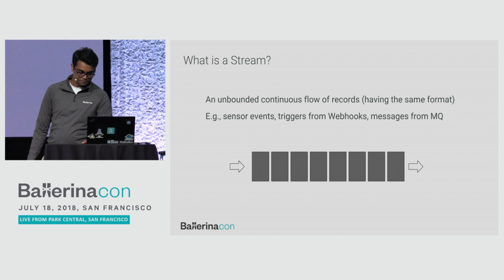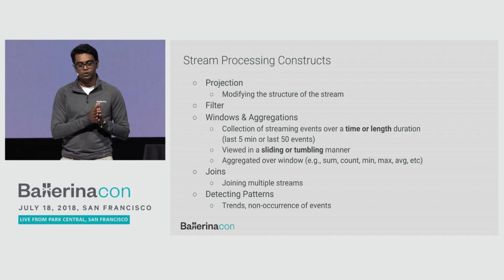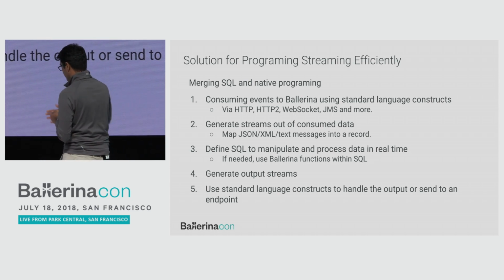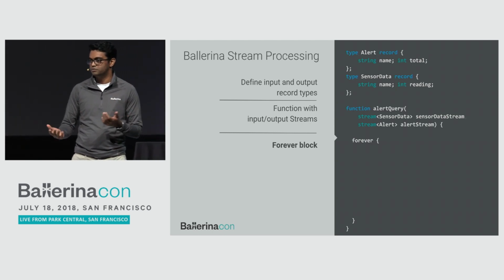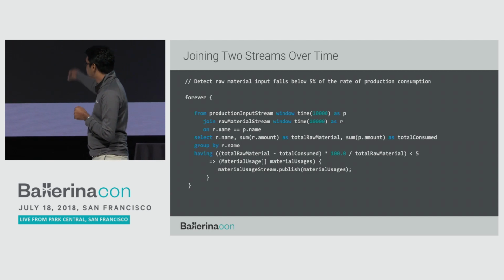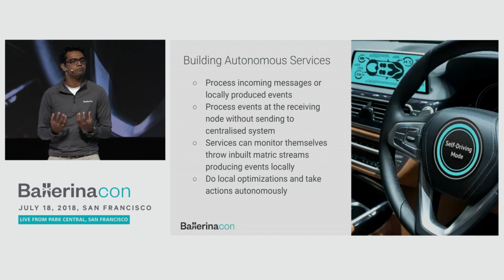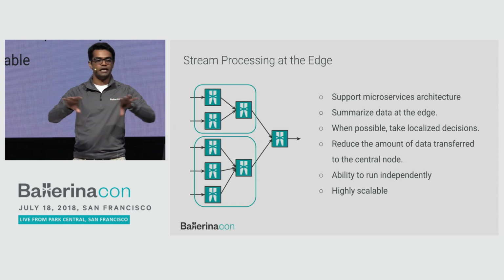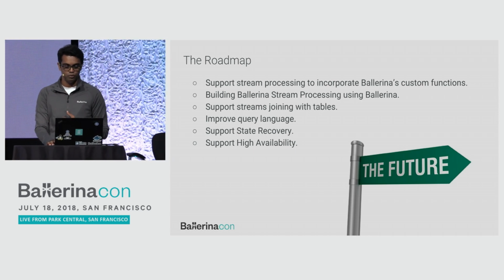Stream Processing with Ballerina, BallerinaCon 2018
Organizations that can make sense out of massive amounts of data produced by systems, customers, or partners will have a competitive edge. Ballerina Stream Processing provides real-time event stream processing capabilities to microservices, with intuitive SQL queries allowing users to filter, aggregate and correlate data to make sense, take decisions and act in real-time in a distributed manner.

In this talk, we will discuss the following:

-Ballerina’s Stream Processing capability.
-How can it be used for real-time decision making?
-Building highly scalable data pipelines with data processing at the edge.
-Building event-driven architecture with stream processing.
-The roadmap.